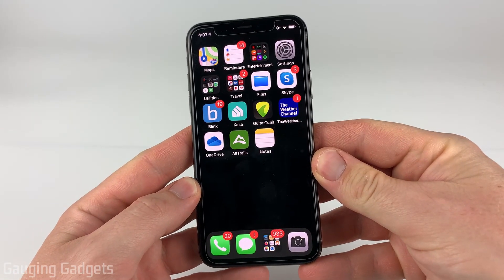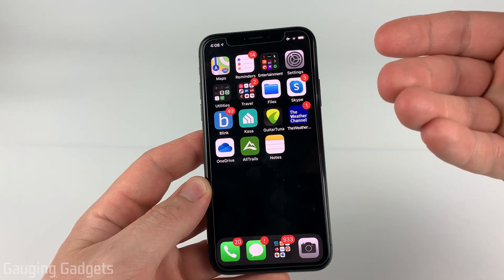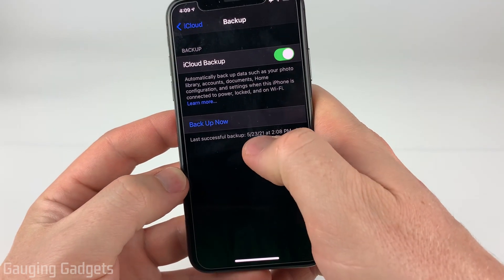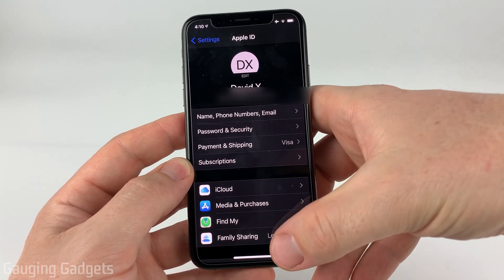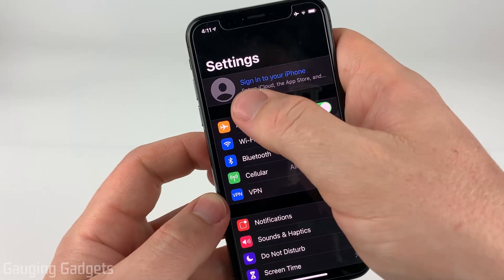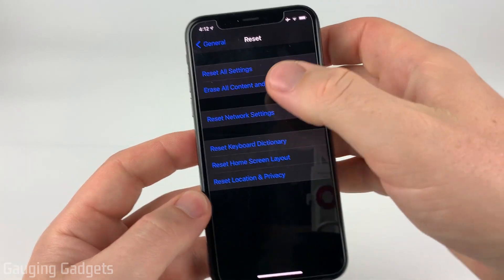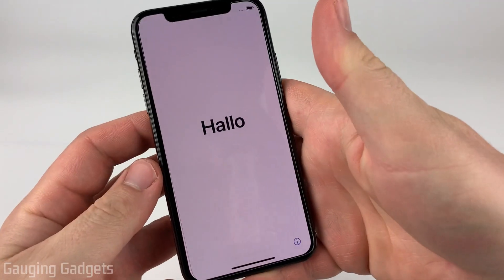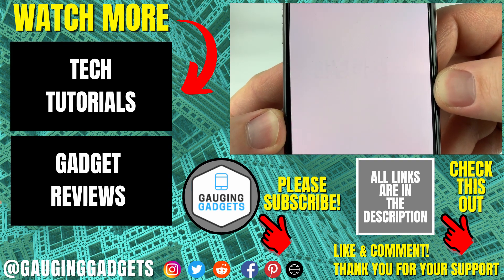How to Factory Reset iPhone to Sell - Wipe iPhone Before Selling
How to factory reset iPhone to sell? In this tutorial, I show you how to factory reset and erase your iPhone, so it can be safely sold. This means we wipe everything on your iPhone so that it has been factory restored.

Note: The steps in this tutorial can factory reset any iPhones running iOS 12, iOS 13, and iOS 14.

Follow the steps below to factory reset your phone to sell:
1. Open the settings on your iPhone.
2. In the settings, select the first option under search with your name. It should also be labeled Apple ID, iCloud, Media
3. In Apple ID, scroll down and select iCloud.
4. Select iCloud Backup.
5. Select Back Up Now to backup your iPhone to iCloud.
6. Go back to Apple ID and scroll all the way to the to the bottom. Select Sign Out.
7. Once you have signed out of iCloud, go back to the main page of the iPhone settings.
8. Select General.
9. Scroll down and select Reset.
10. Select Erase All Content and Settings.
11. Enter your iPhone passcode and then select Erase iPhone.
12. The iPhone will  then reboot and once completed it will will have been factory reset.